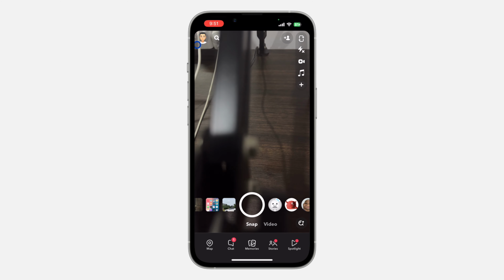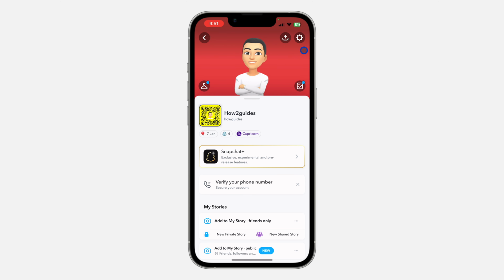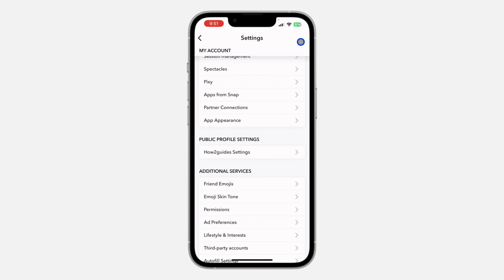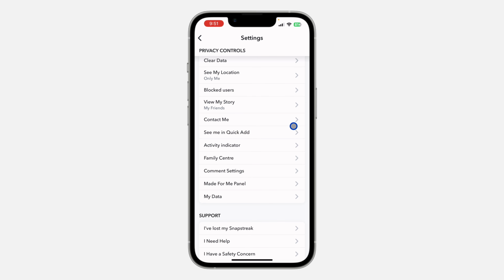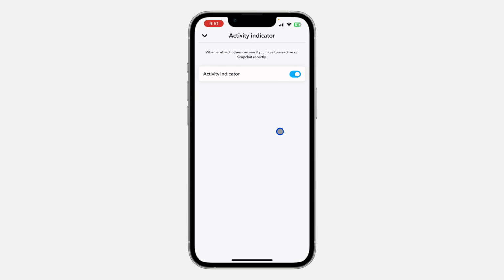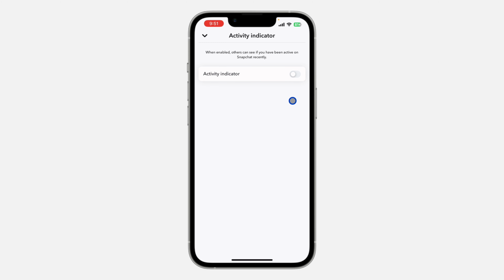How to Turn Off Last Seen on Snapchat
how to turn off ‘Last Seen’ on Snapchat with this easy-to-follow tutorial! If you prefer more privacy or want to control your visibility to friends, we’ll guide you through the steps to disable the ‘Last Seen’ feature on Snapchat. Perfect for anyone looking to enhance their privacy settings and manage their social interactions better. Watch now to master turning off ‘Last Seen’ on Snapchat!